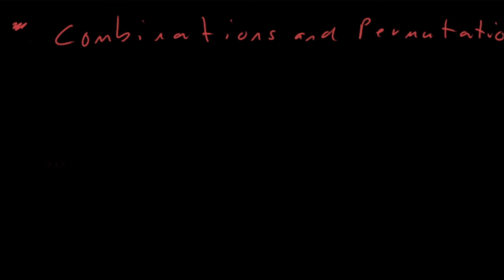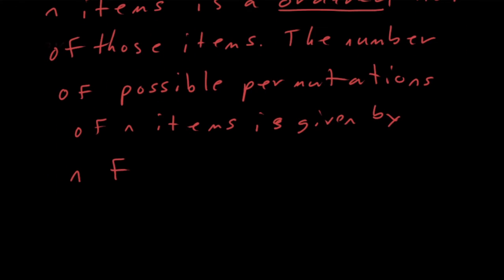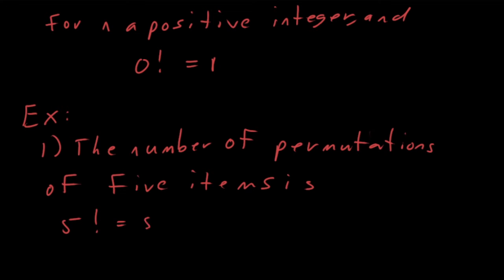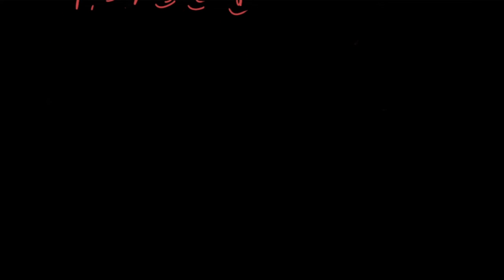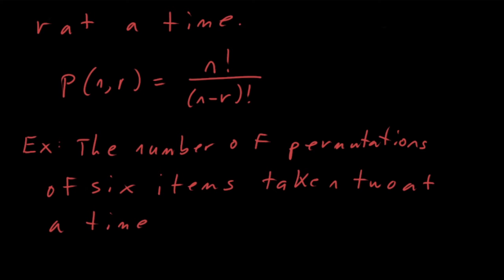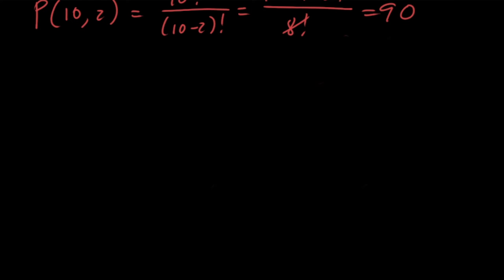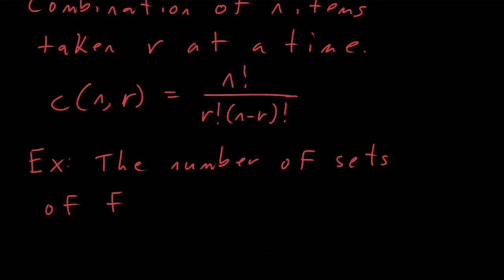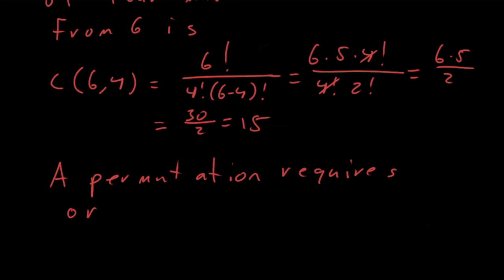Combinations and Permutations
This covers combinations and permutations.